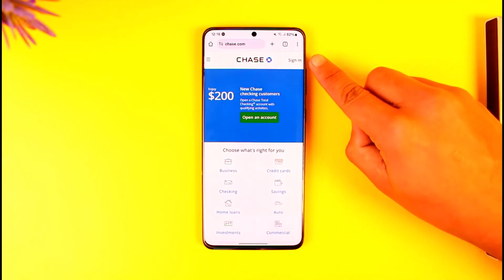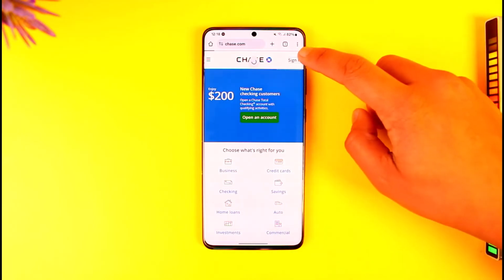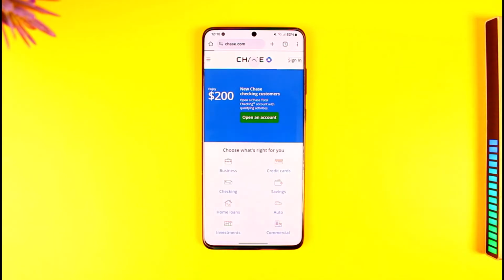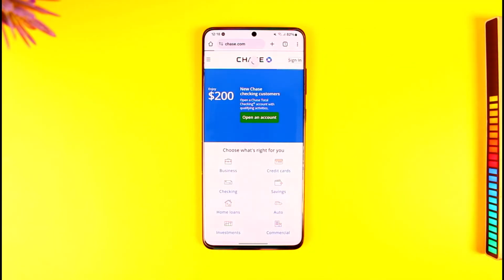Chase Bank - Chase Online - Chase.com Login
In this tutorial video, I will quickly guide you on how you can log in to Chase Bank online. So, make sure to watch this video till the end. We try to be responsive to as many questions as possible.

► Chapters:
0:00 Introduction
0:15 Official Site
0:26 Chase Bank Login
1:00 Conclusion